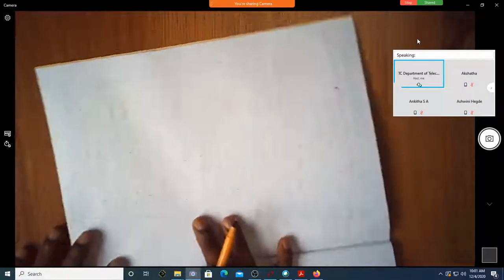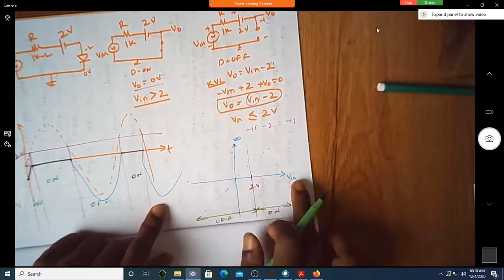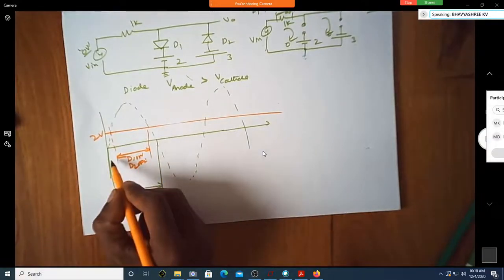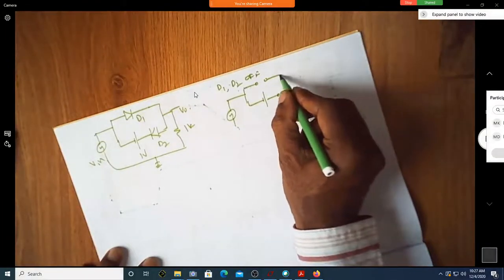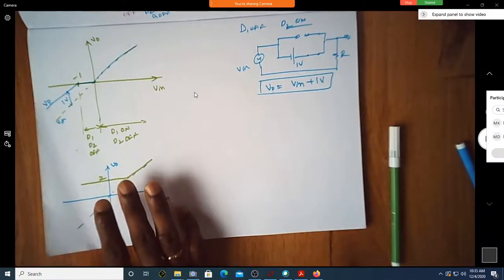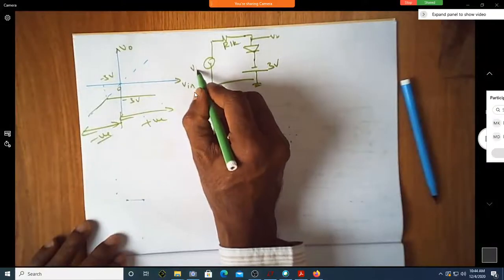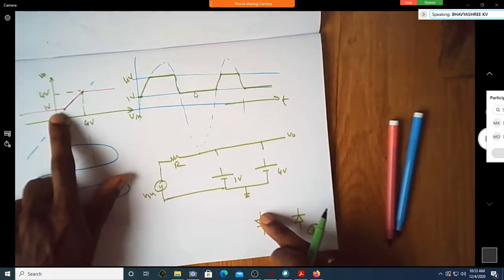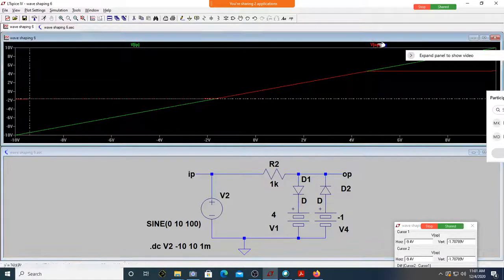Wave shaping circuit 2